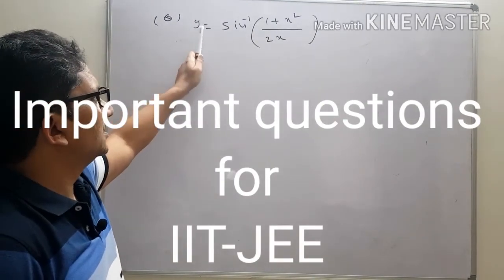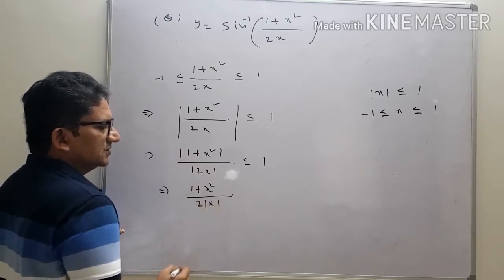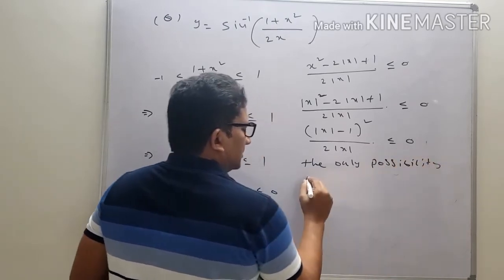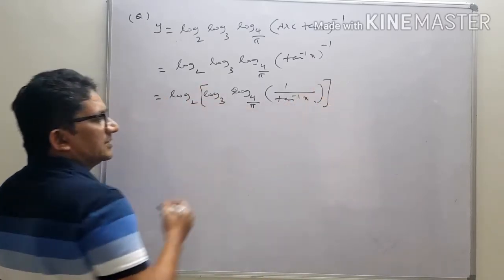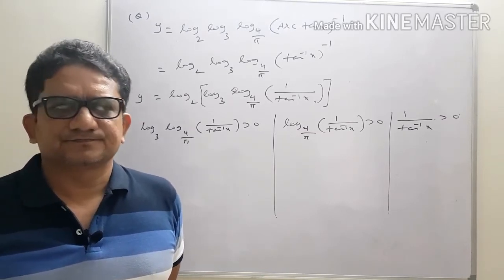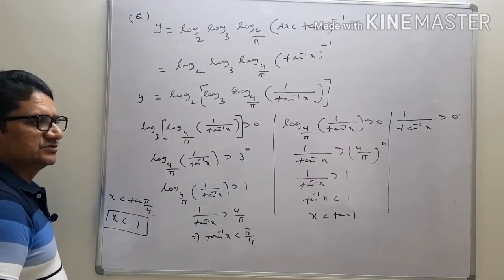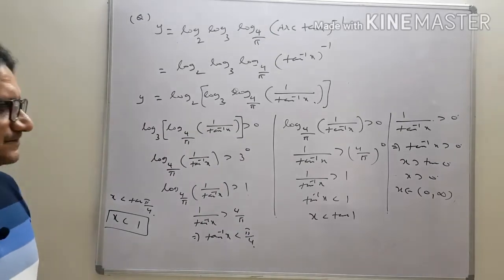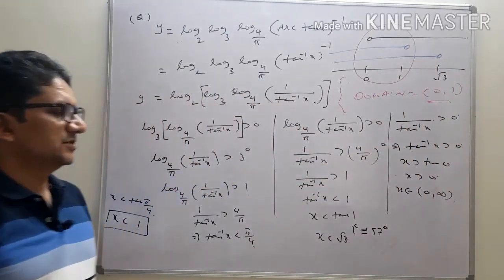Domain questions for IIT-JEE part9